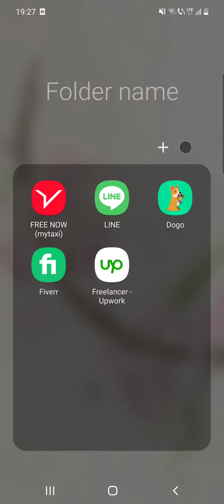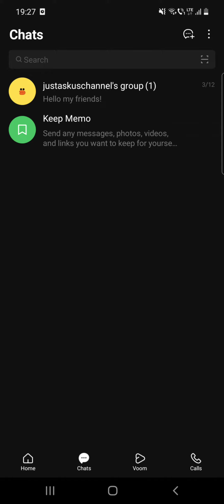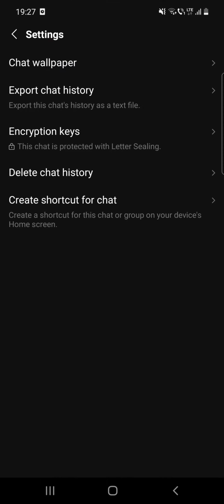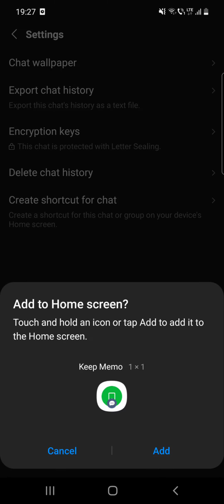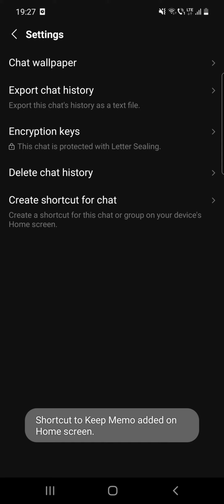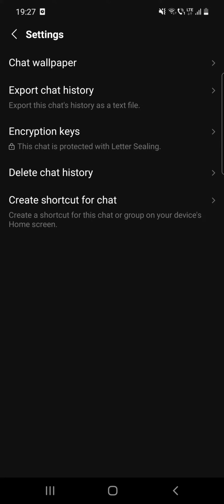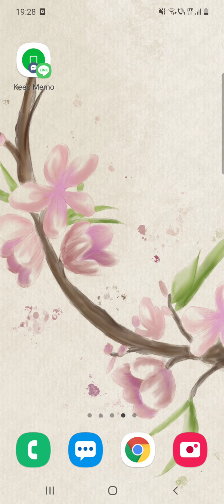How to create shortcuts for chats on Line? - Line Tips